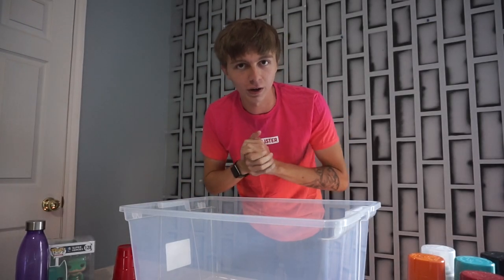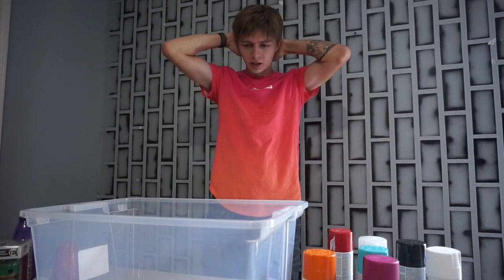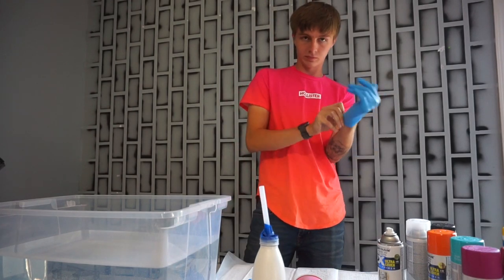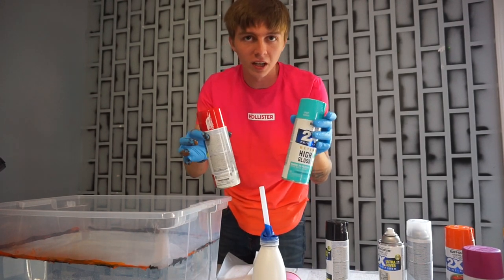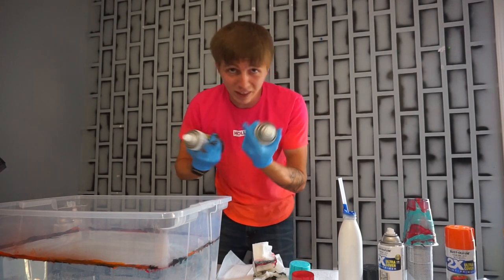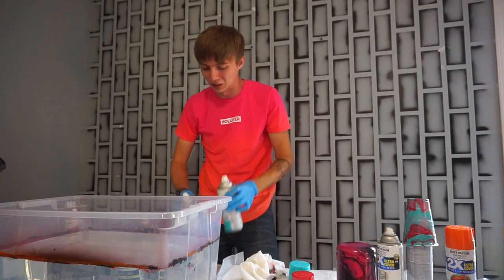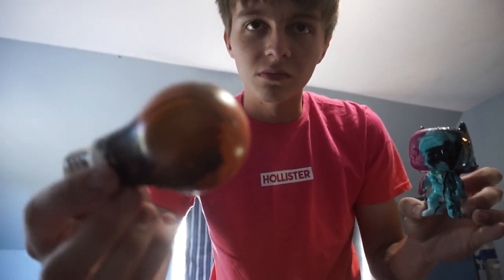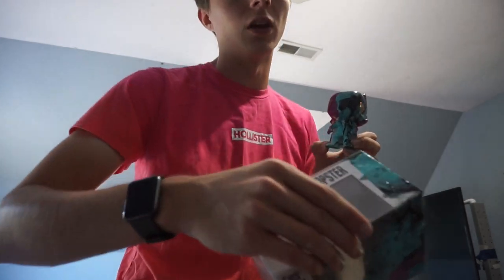HYDRO DIPPING FUNKO POPS *GIVEAWAY*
I had so much fun hydro dipping these it might just be a new hobby

if you want to be entered in the giveaway make sure you watch the whole video to see how to enter!

If you want to help the channel out and help get the best quality videos possible please consider donating. it really helps make more videos like these.